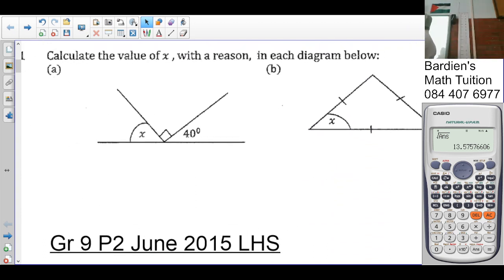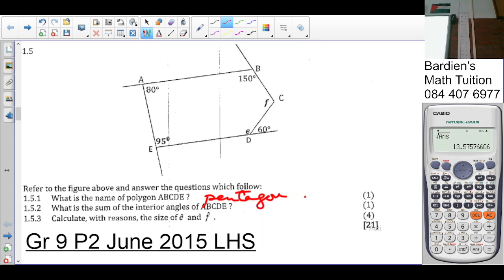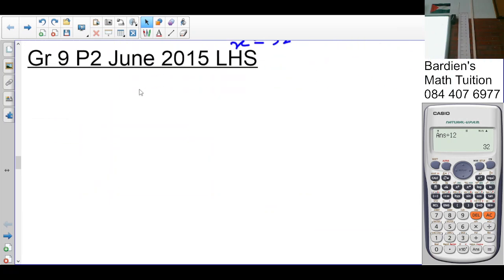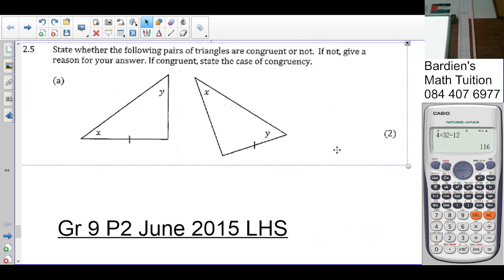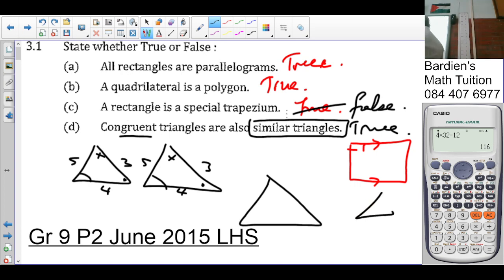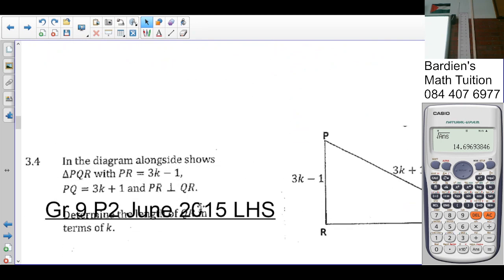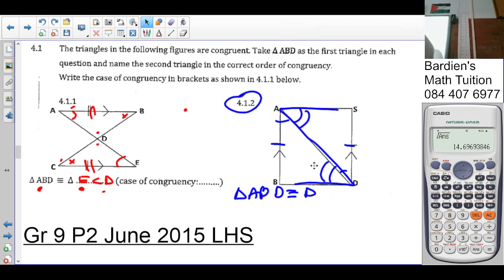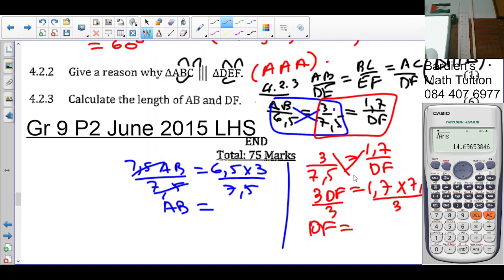Gr 9 P2 June 2015 LHS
Grade 9 Paper 2 June 2015 Livingstone High School